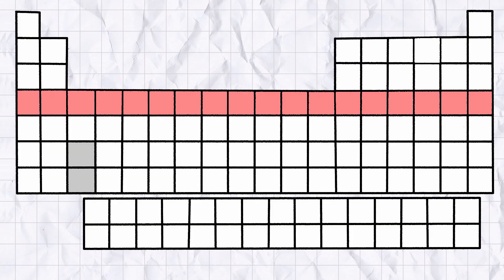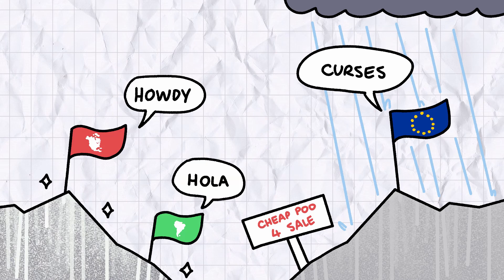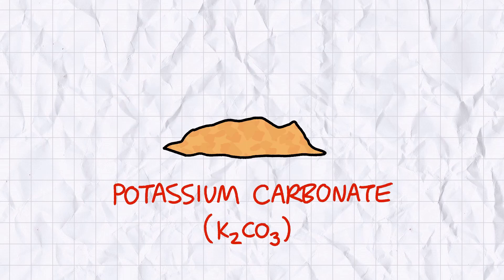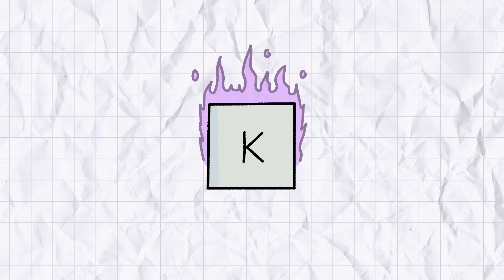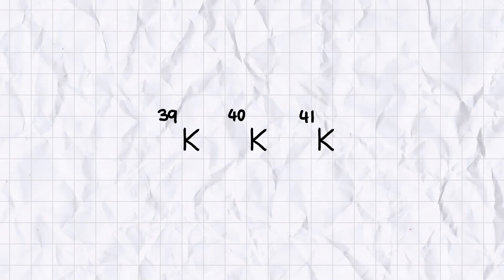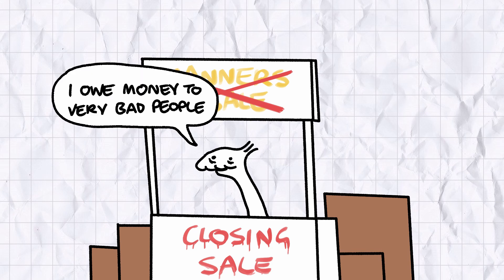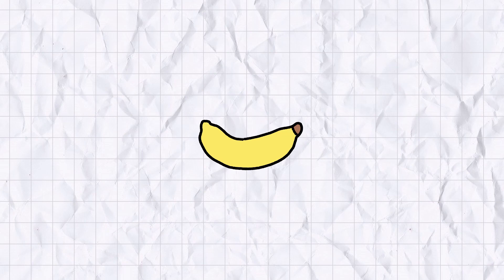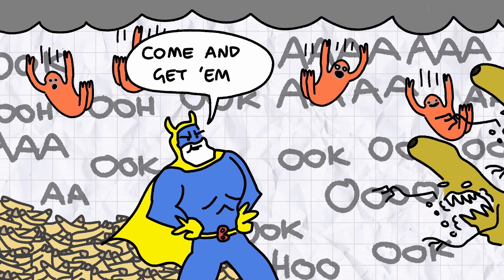Tatefacts: Potassium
Featuring the magnificent @dianas-room ! If you like cool videos on music, video games and obscure Chinese short films, he's your man 🔊
REFERENCES
Cushman, Gregory T. Guano and the Opening of the Pacific World: a Global Ecological History. Cambridge University Press, 2013.
Used to love Bananaman as a wee lad I did